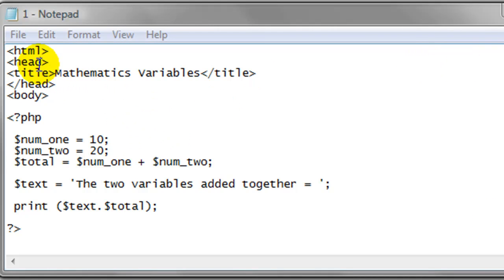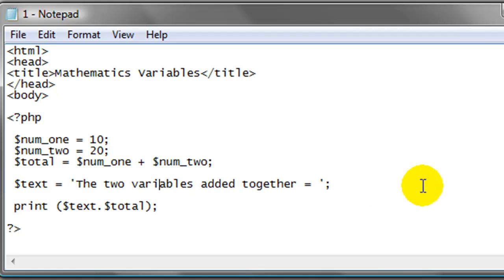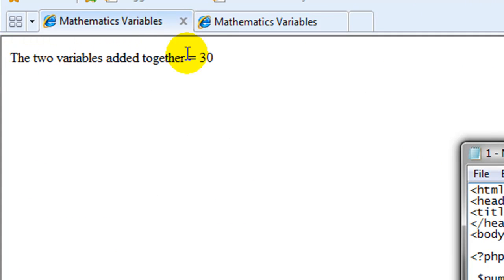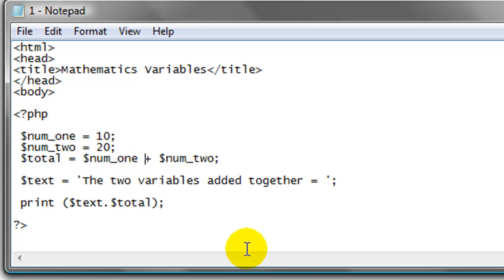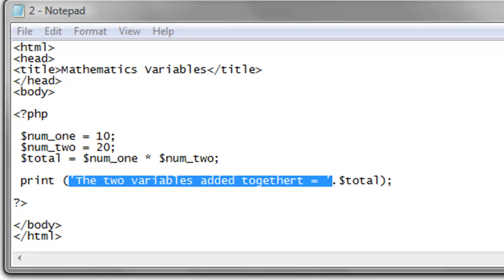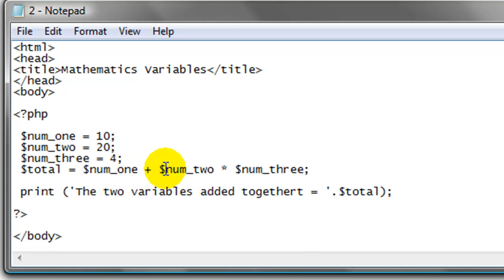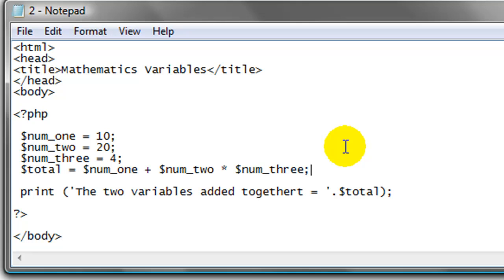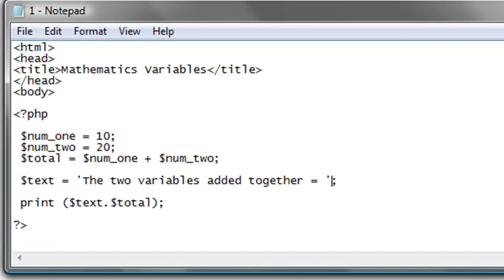Variable Tutorial Using Integers